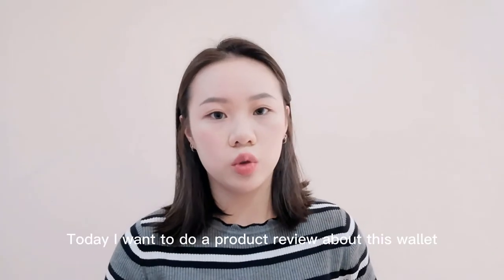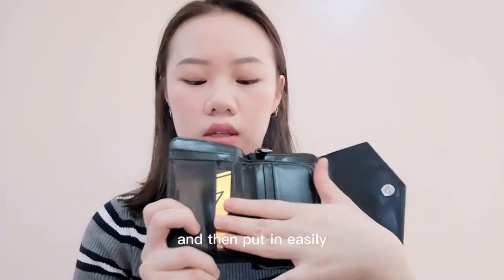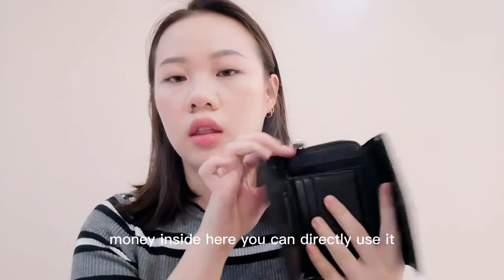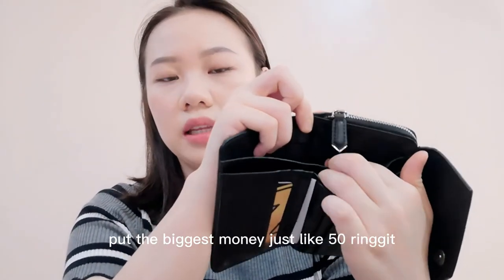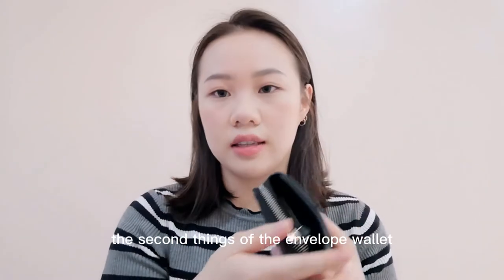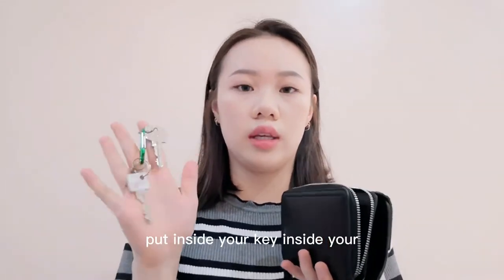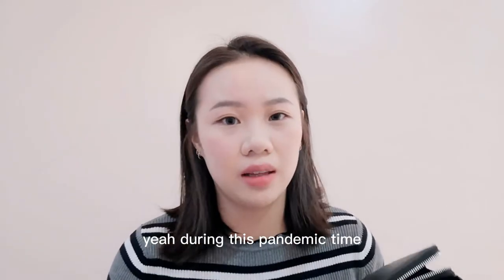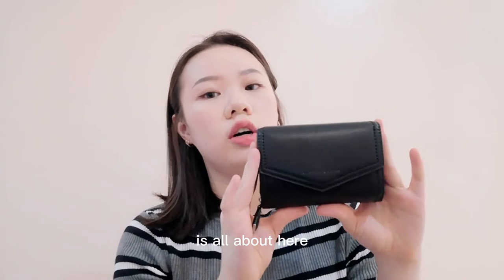BT12003 | VIDEO CONTENT CREATION | CHARLES & KEITH STITCH TRIM ENVELOPE WALLET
BT12003 Marketing (Section 2) Semester 2 session 2021/2022
Minimalistic and sleek, this black envelope wallet boasts a subtle stitch-trim design that is both eye-catching and elegant. A magnetic closure opens up to reveal an inner compartment that will keep you organised all day long while the back compartment, which is fitted with a zip closure, offers additional storage space for your coins and curios. Stash this compact piece into your daily bag or back pocket for the ultimate convenience.
Prepared by: PINKY LEONG TZE QI
 Recorded with: HUAWEI MATE 10
Video editing software: 剪映 (Jian Ying)